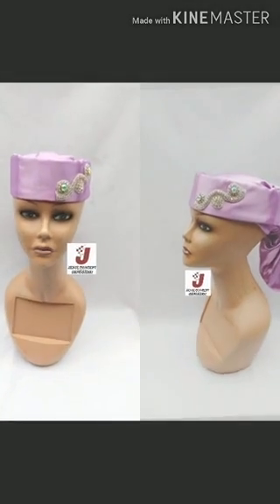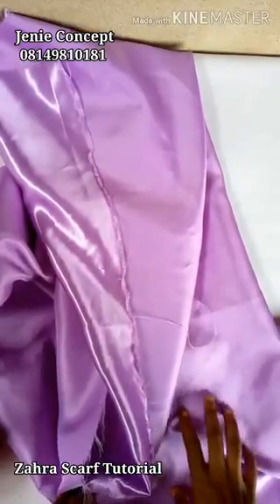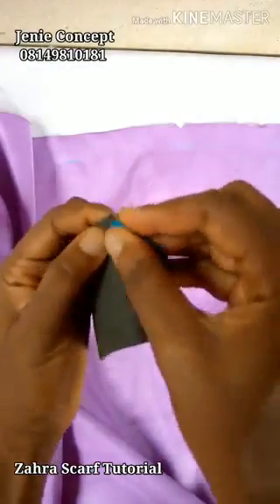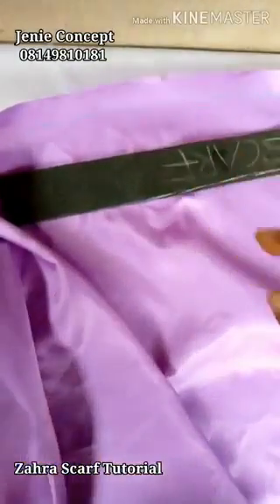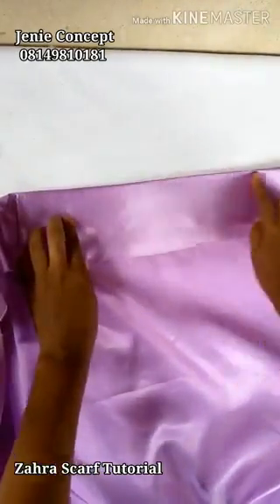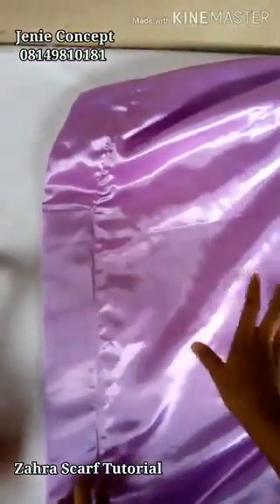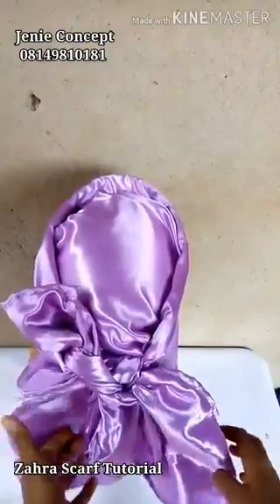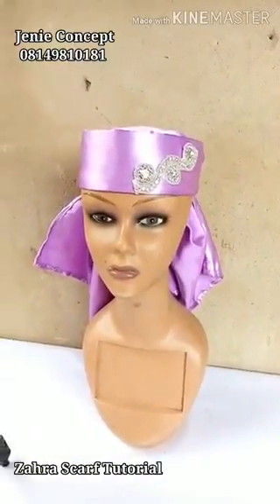Zahra Scarf Tutorial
Hi Guys!

For this tutorial, we will be learning how to sew the Zahra Scarf.
Materials Needed:
👉 Fabric
👉 Maco
👉 Scissors
👉 Needle & Thread
👉 Measuring Tape

Happy viewing!